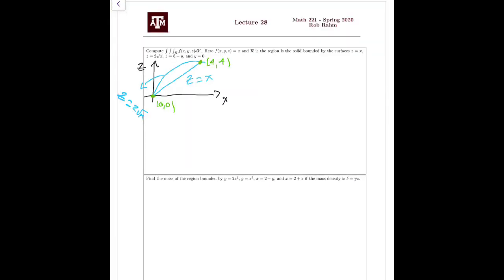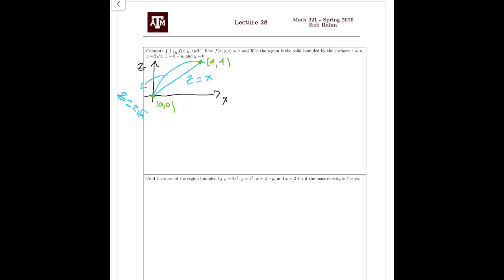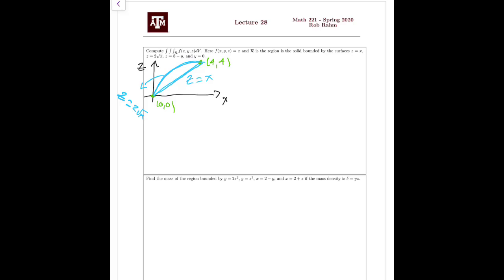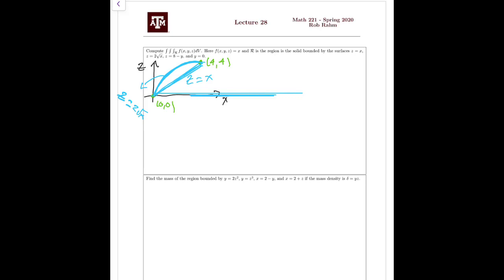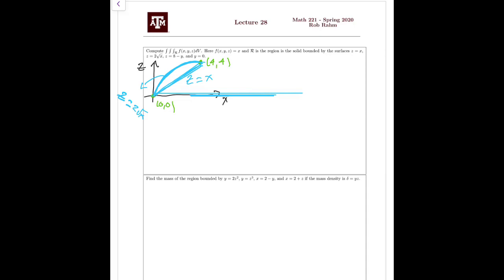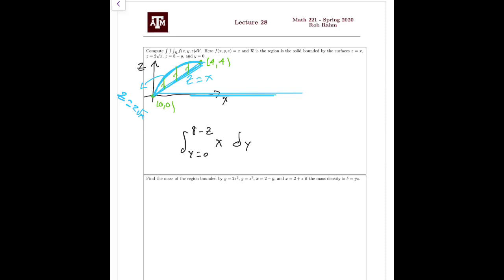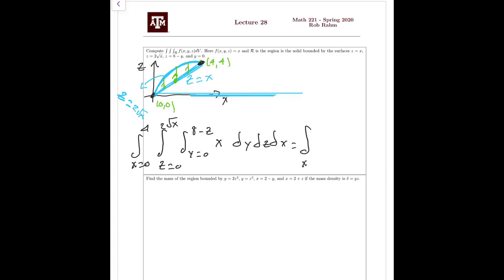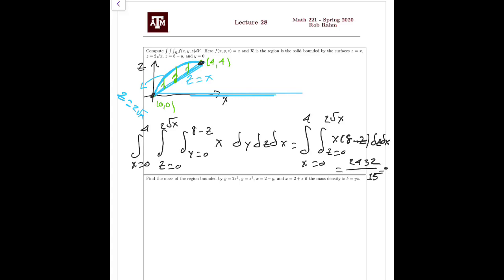Rob’s 221 Lecture 30 Part 3